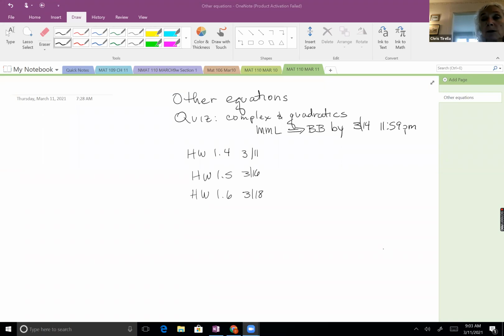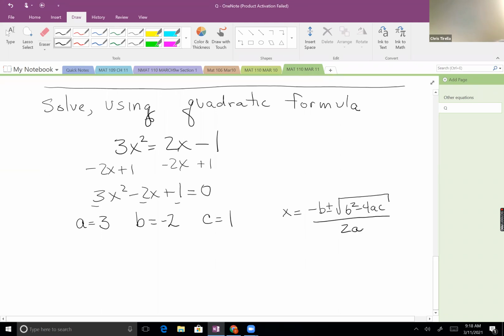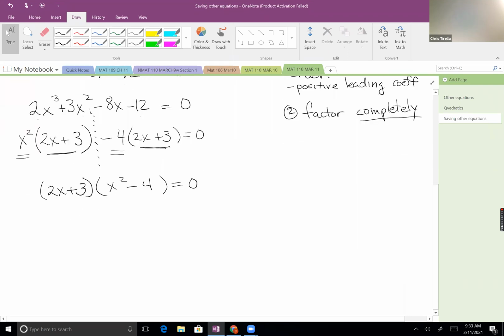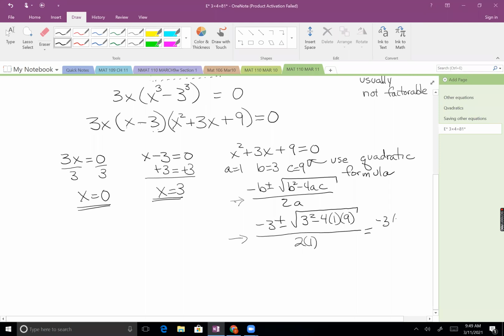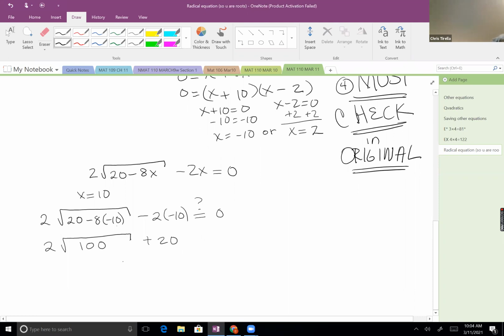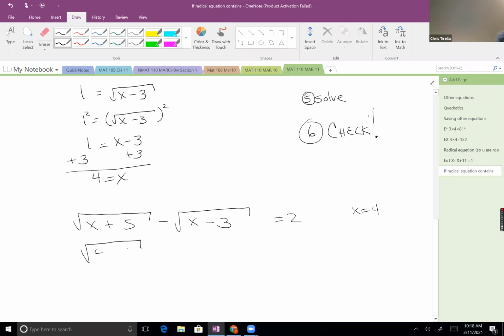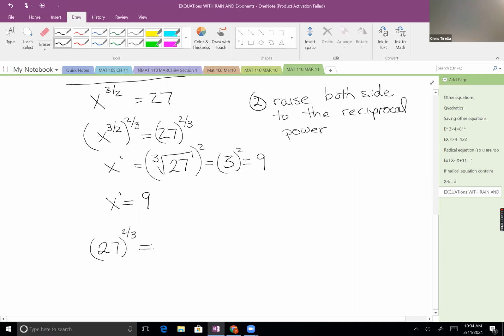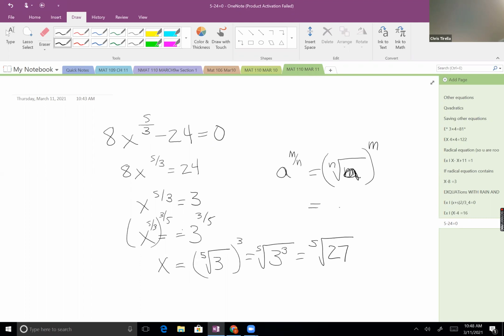MAT 110 MAR 11